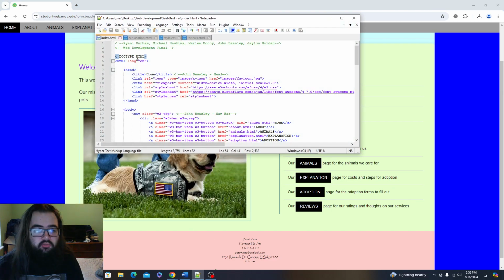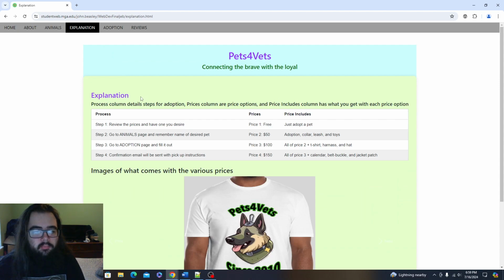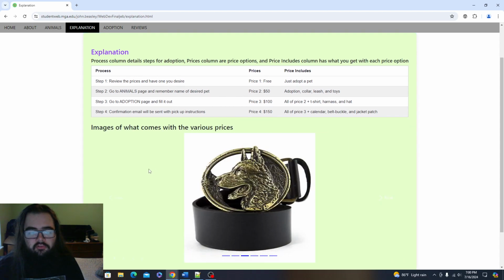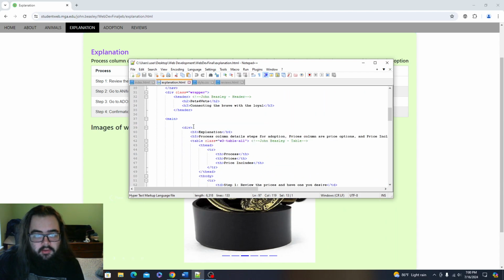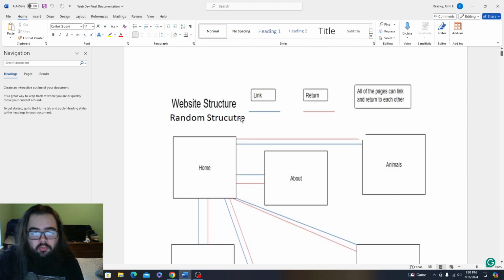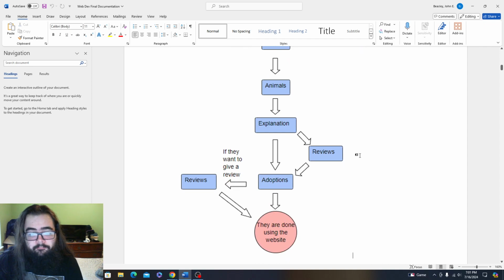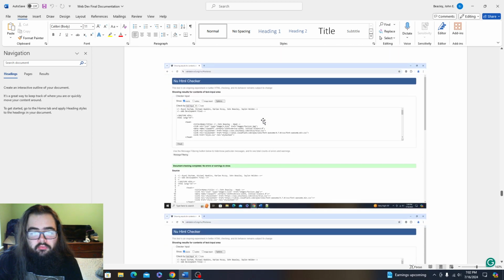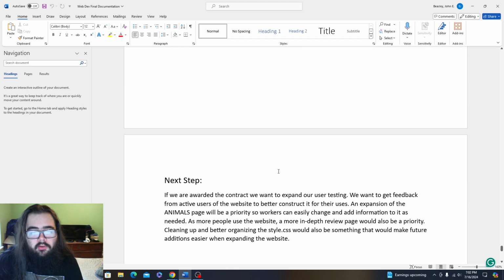John Beasley's Part of Web Dev Final Presentation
This is my part of the video that will be submitted as our presentation for finals in Web Development.